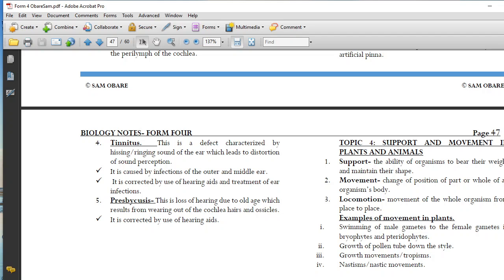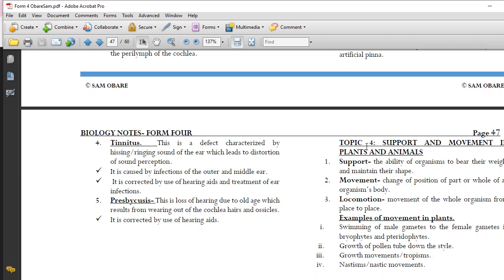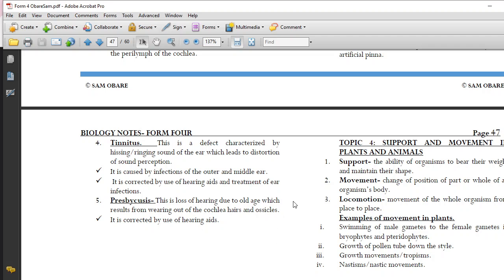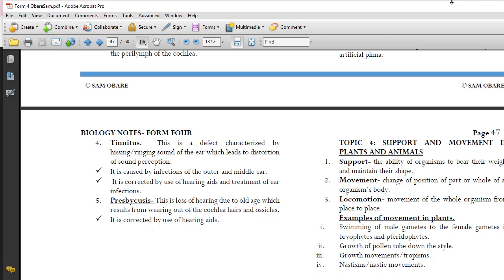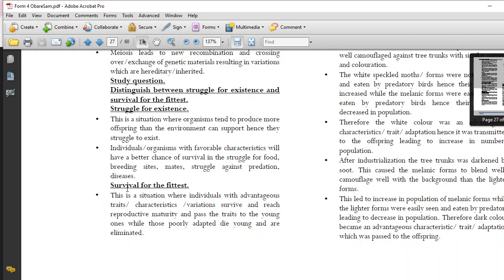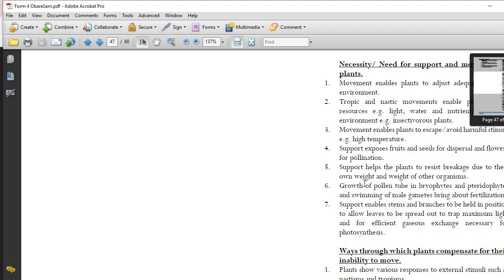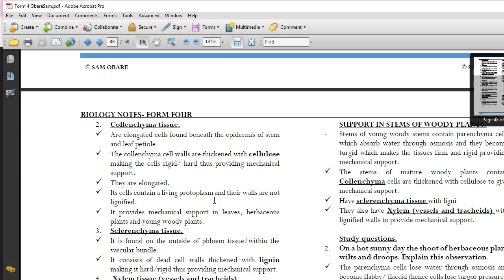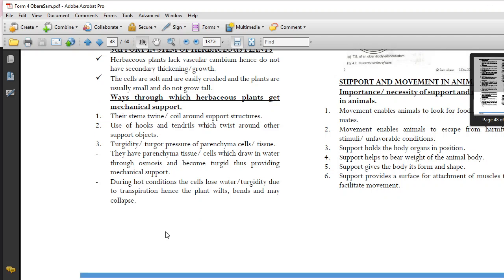2024 05 06 20 11 15 BIOLOGY